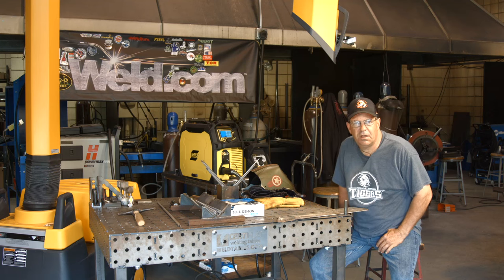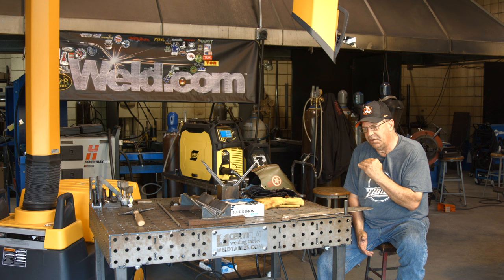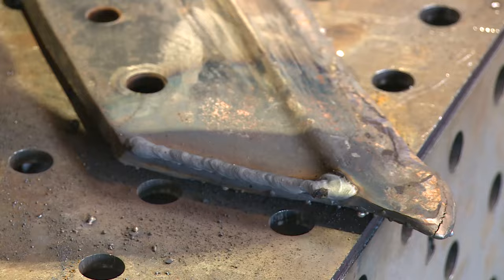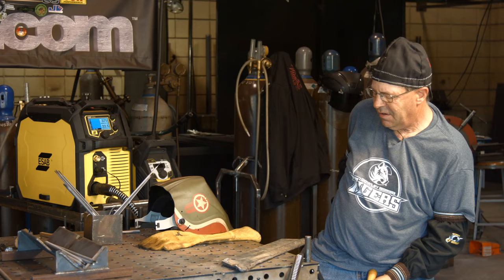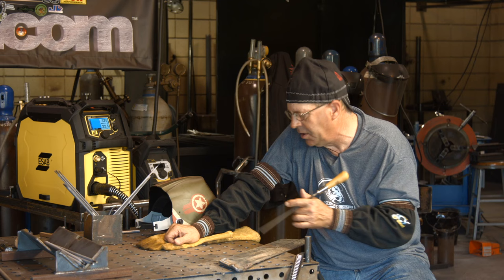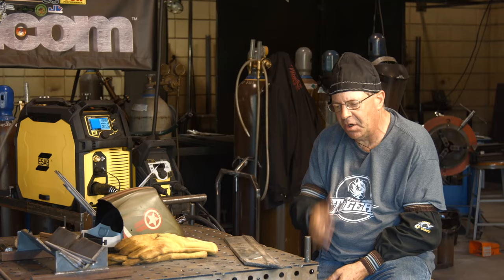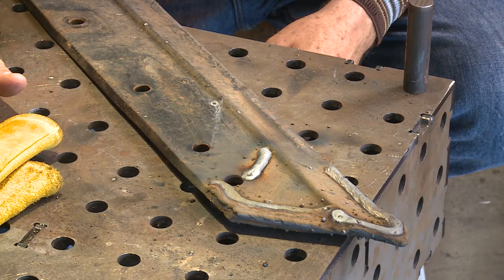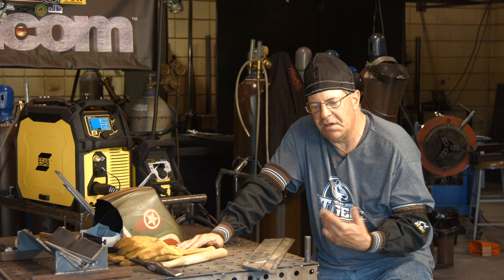🔥 MIG Hardfacing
After our last hard facing episode, where we used oxy-acetylene, we got lots of different requests for hard facing with different processes. In this episode, we will be showing you how to hard face using the MIG process and Blue Demon 58FC-G.